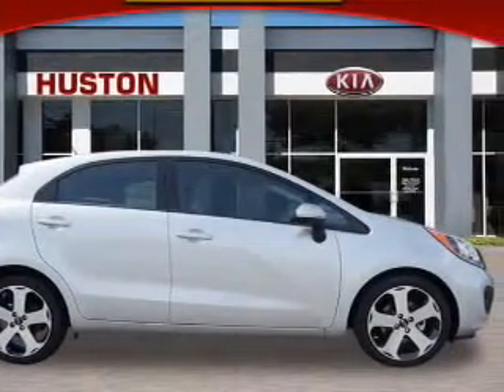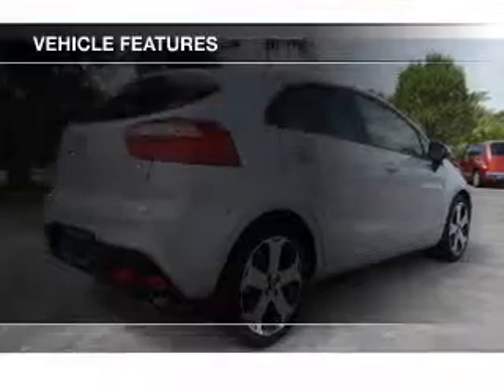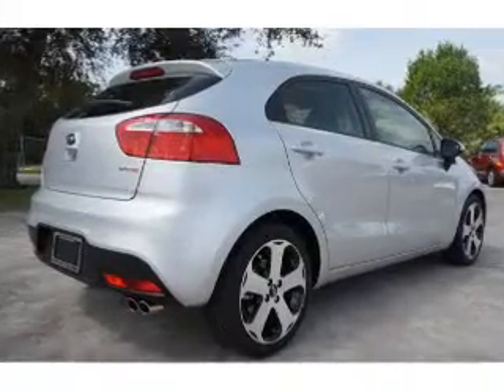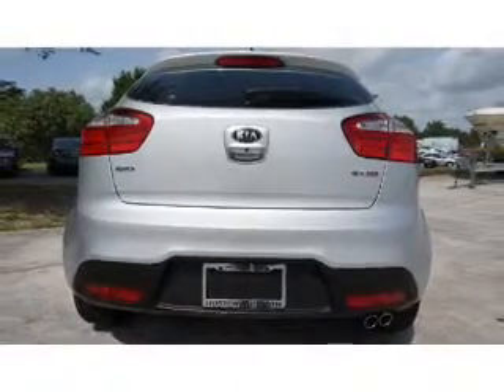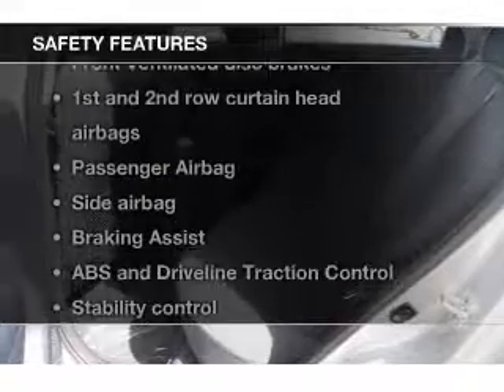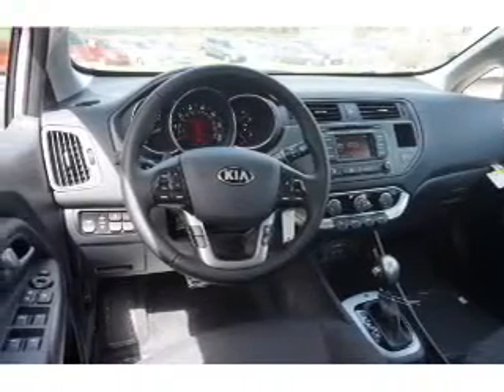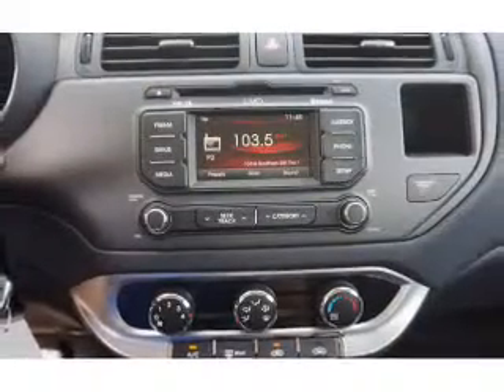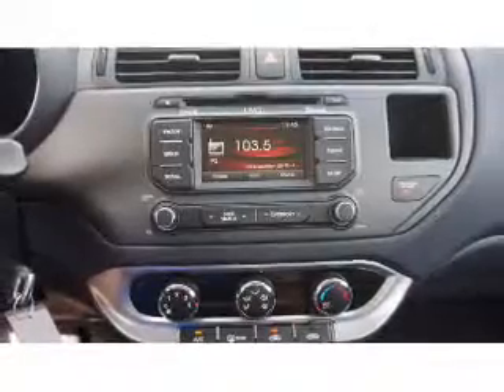2015 Kia Rio - Lake Wales FL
Year: 2015
Make: Kia
Model: Rio
Trim: EX
Engine: 1.6 liter inline 4 cylinder 16 valve
Transmission: 6-Speed Automatic
Color: Silver
Mileage: 19
Address:
21280 US Highway 27